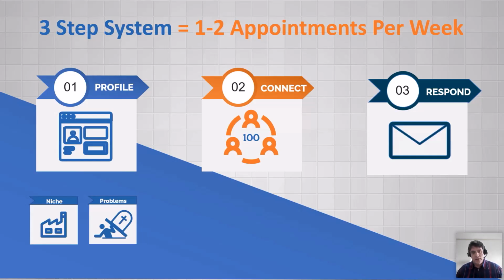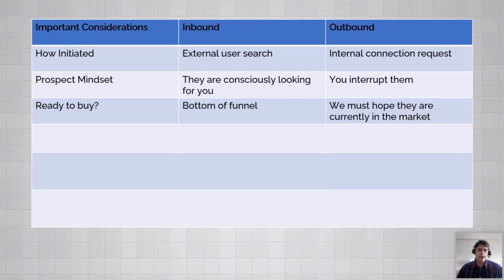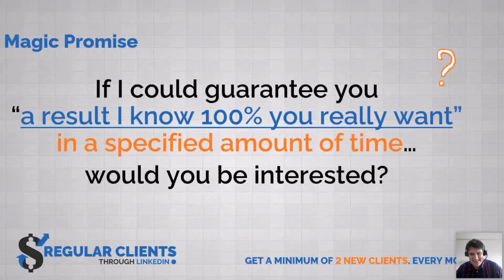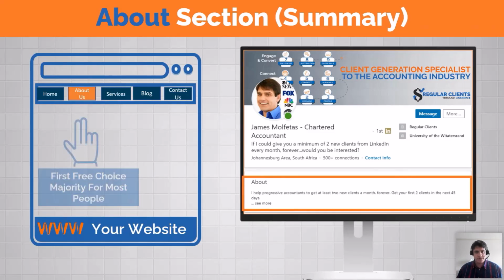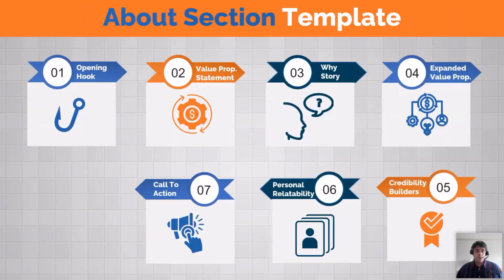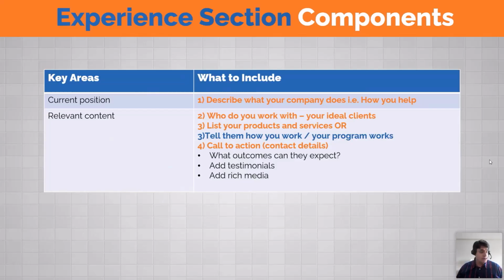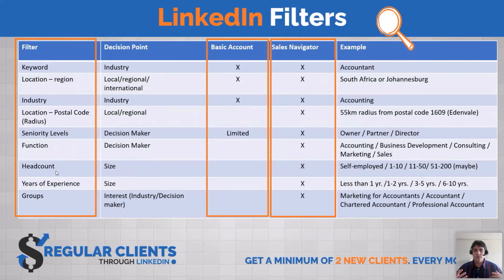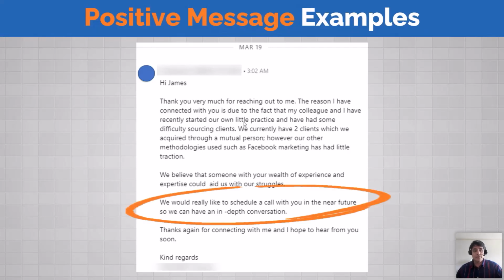LinkedIn Power Profile Webinar Replay (10-4-24)